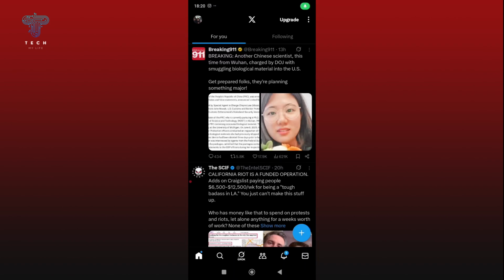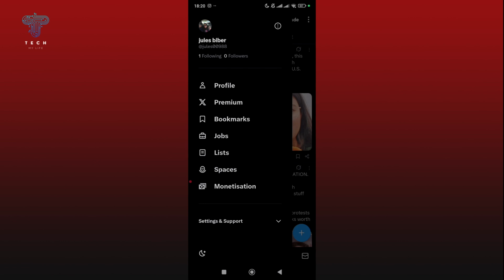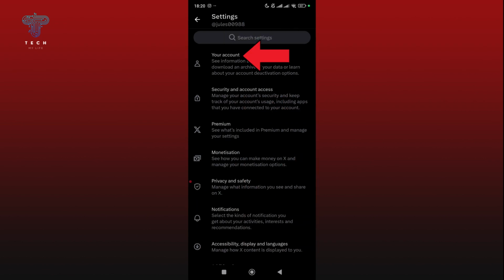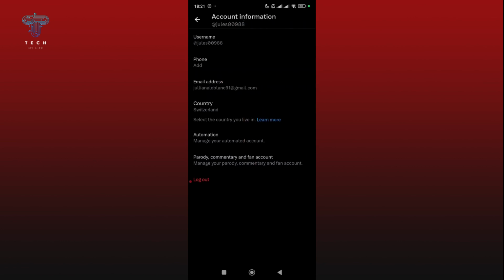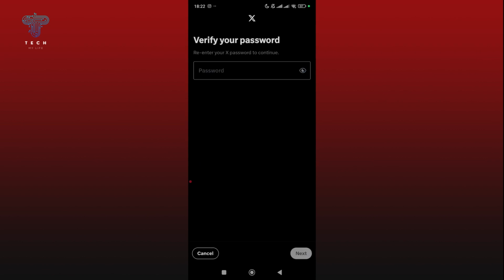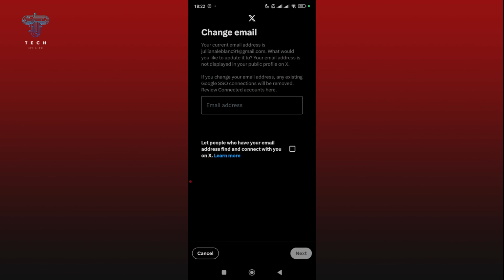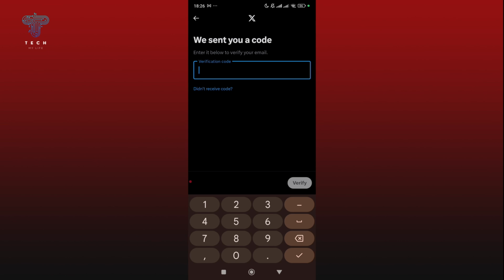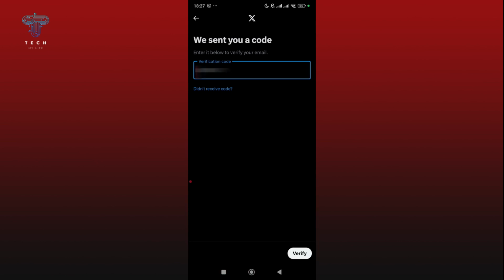How to Change Email Address on Twitter 2025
Welcome to Tech My Life! You'll also learn how to verify the new email and make sure your account stays secure. This video is perfect for beginners looking to keep their account information up to date.